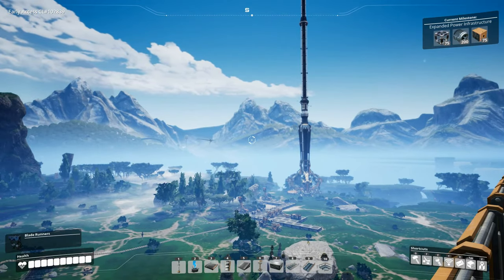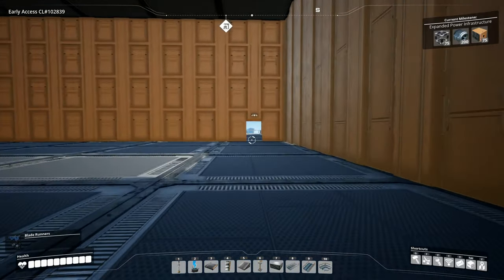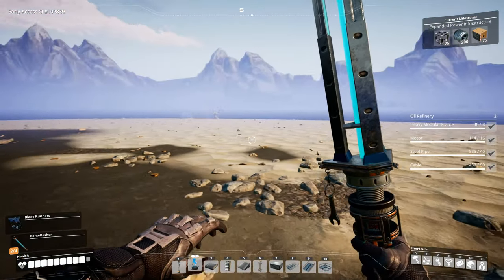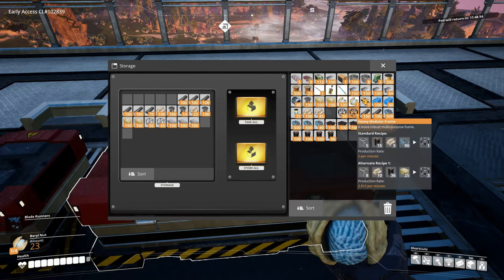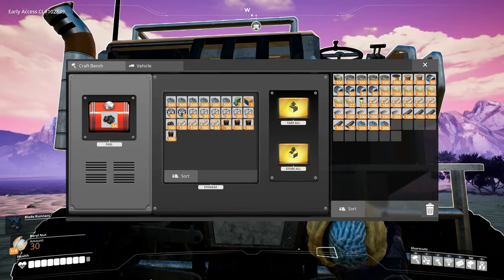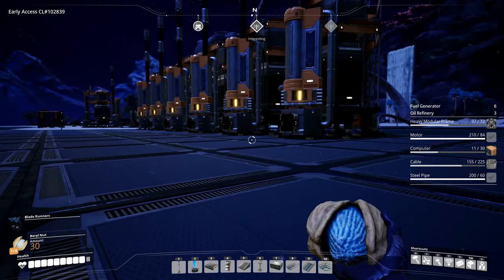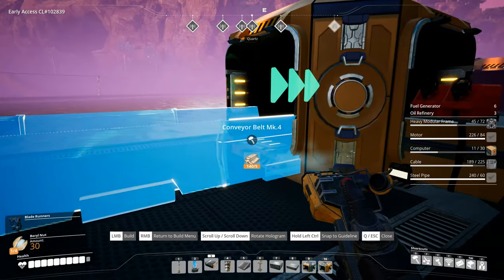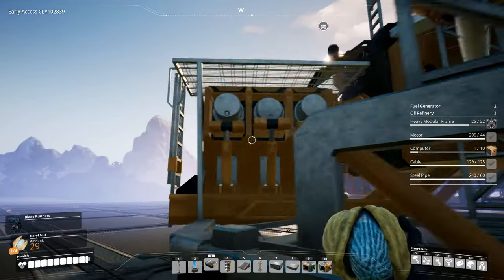Satisfactory Mega Factory Ep18 - Fuel Power! - Gameplay, Lets Play